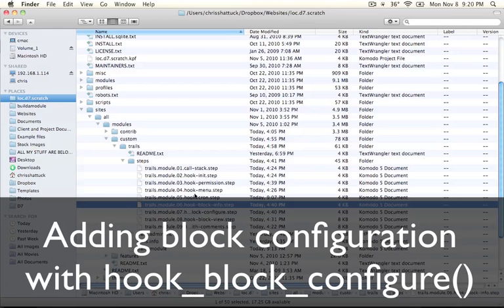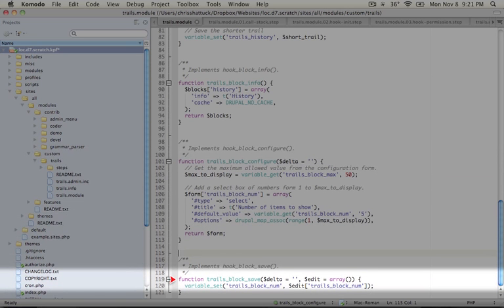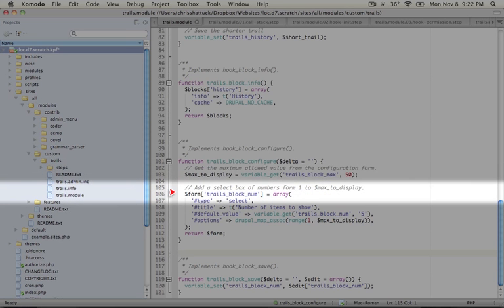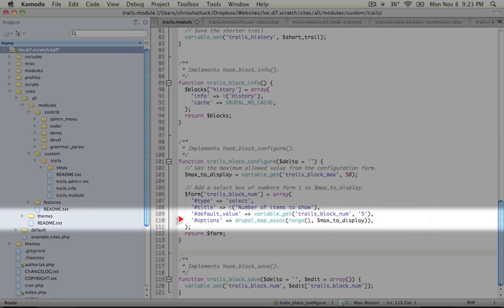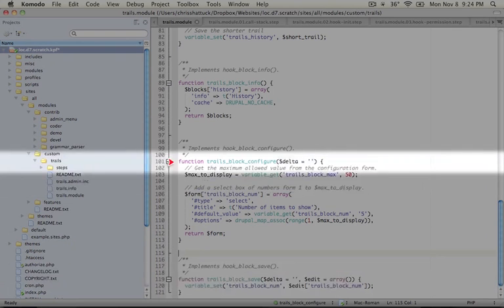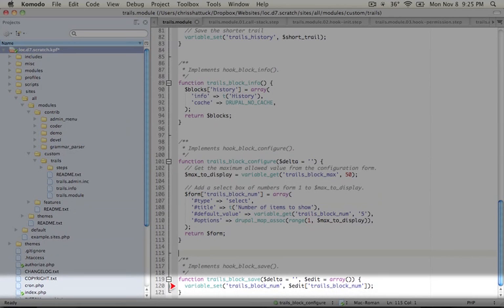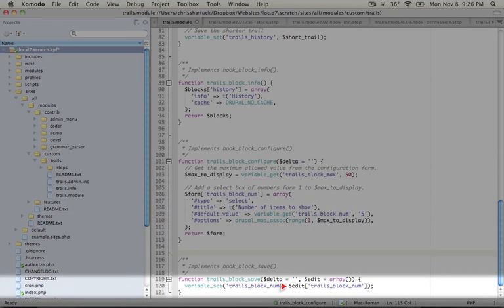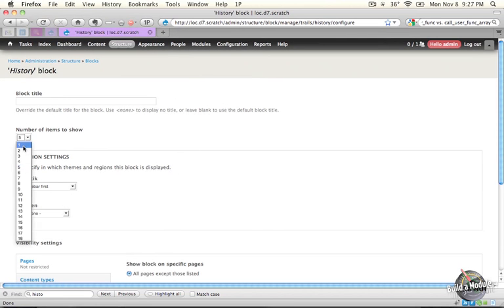23. Adding block configuration with hook_block_configure() (a Drupal how-to)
Here's a short excerpt from the video: "Before we display the block, let's go ahead and add a configuration to it. So go ahead and open up the seventh step file for the "trail dot module", which is labeled with "hook-block-configure step", and copy all the code and again we're going to paste it over the entire code in our trails module. And save it. The only difference in this new version is we've added two new hook functions; "trails_block_configure", which is an implementation of "hook_block_configure" and "trails_block_save", which..."